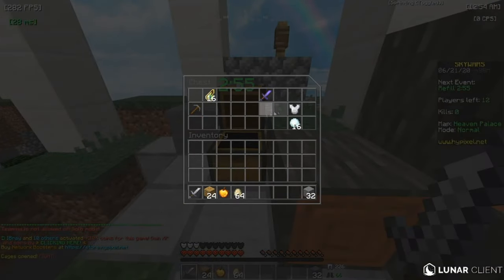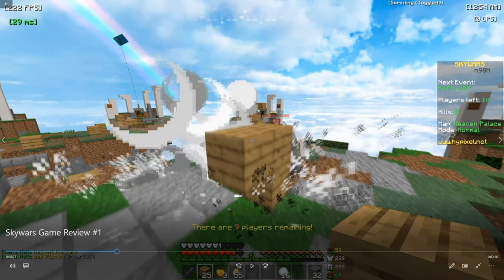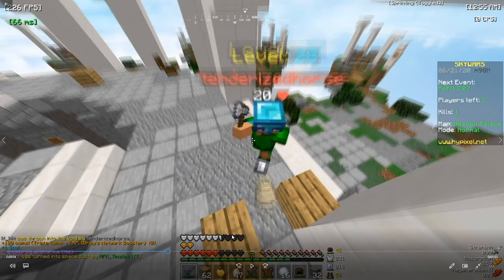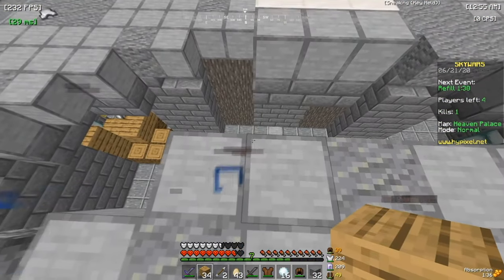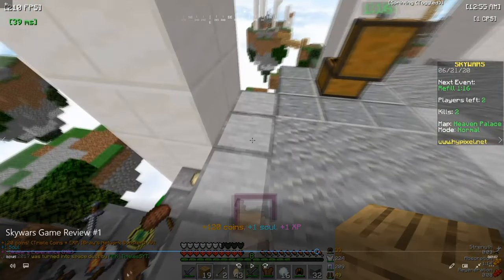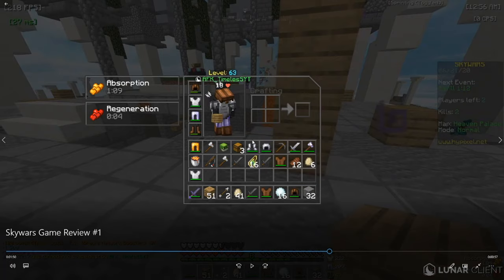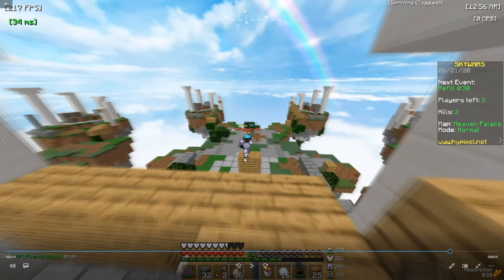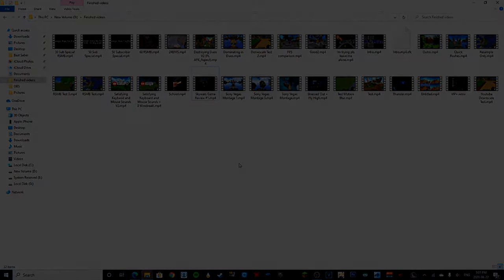Skywars Game Review - Episode #1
Welcome to a new series in which I review Skywars Games! I'll hopefully review some of your videos in the future.

PC:
CPU - Core i5-6400
RAM - 16Gb @ 2133mhz (I Forgot The Model)
GPU - MSI Armor Rx 570 8Gb OC
Motherboard - ASUS Z170M Plus
Storage - Samsung 850 Evo 250Gb SSD + 1Tb Western Digital Hard Drive
PSU - Corsair Cx 600

Peripherals:
Monitor - 27" 1080p LG Monitor OC'ed To 74hz
Keyboard - Redragon K552 KUMARA
Mouse - Havit Ms760
Audio - JBL Soundbar + Generic Office Headphones